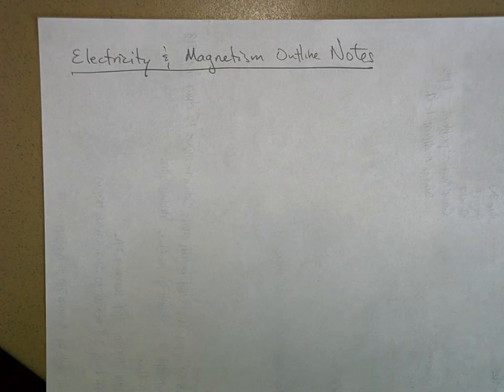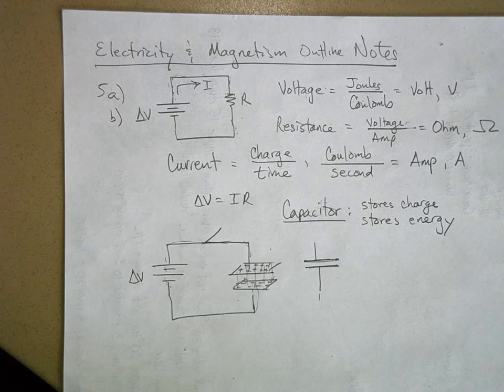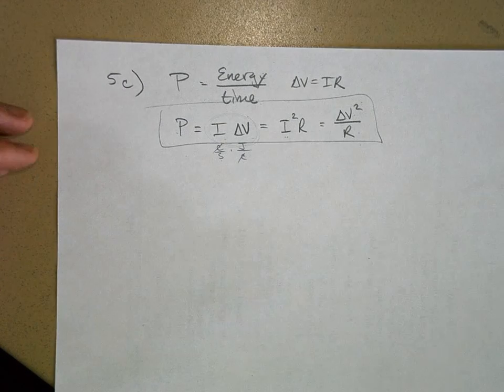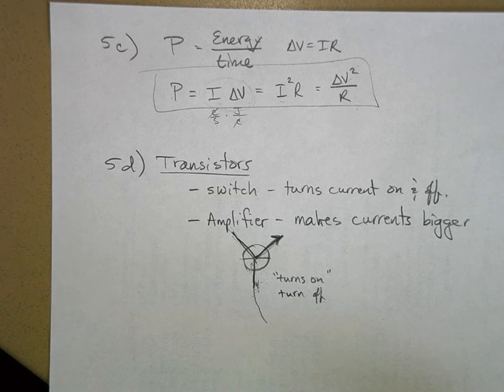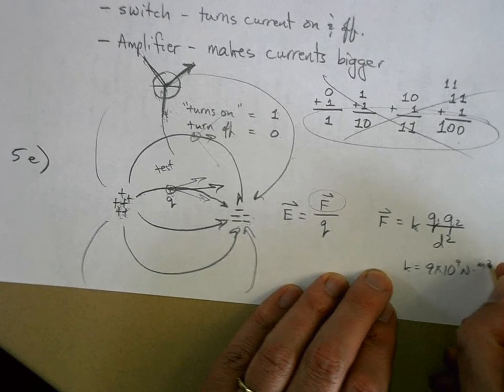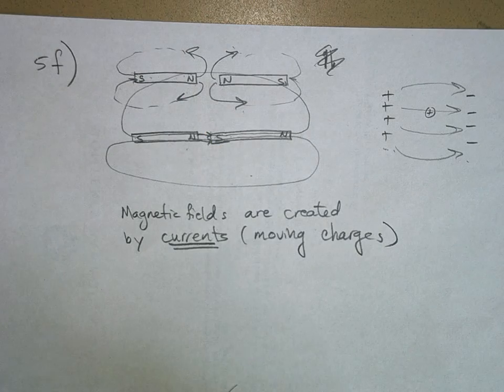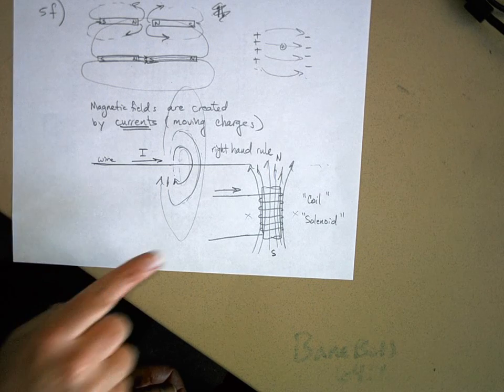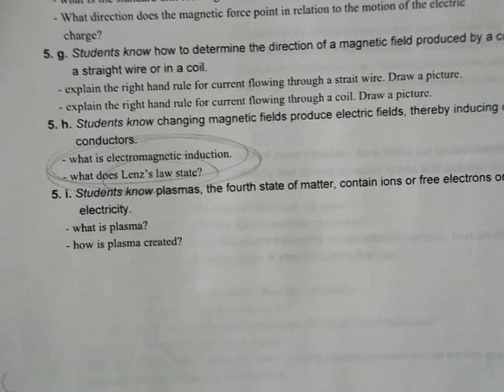PHYElectroMagneticsOutlineNotes.AVI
A fast review of the California State Physics Standards